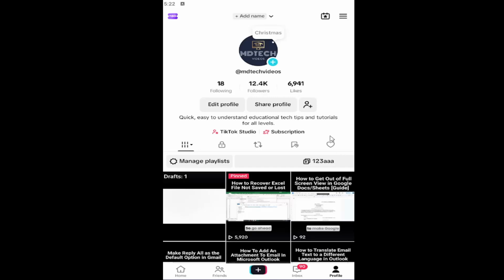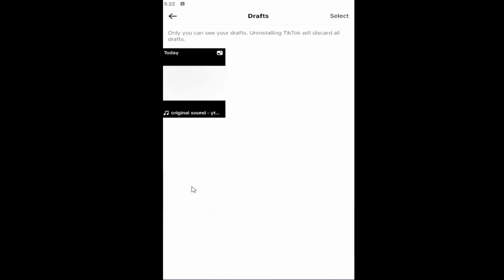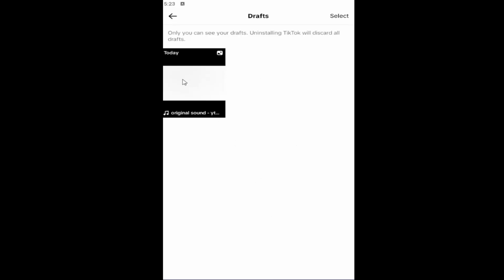How To Find Drafts On TikTok (Guide)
This guide explains how to find your drafts on TikTok, giving you easy access to videos you've created but haven't posted yet. TikTok allows you to save videos as drafts to continue editing or review before sharing with your followers. The tutorial provides step-by-step instructions for locating and accessing your drafts on both Android and iOS devices through the app's profile section. By knowing how to find your drafts, you can easily return to unfinished videos and publish them when you're ready.

is there a way to find deleted drafts on TikTok
can't find drafts on TikTok
how to get drafts on TikTok back